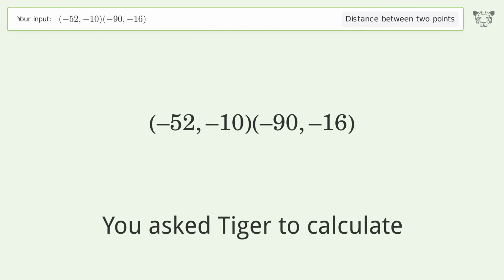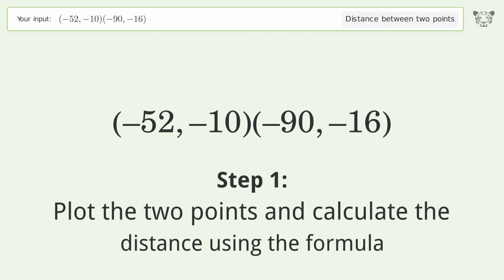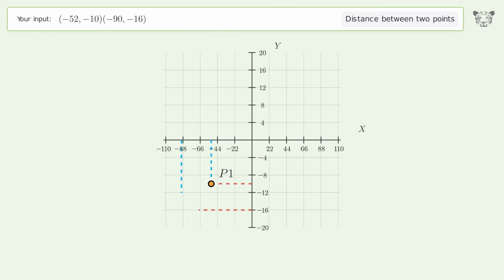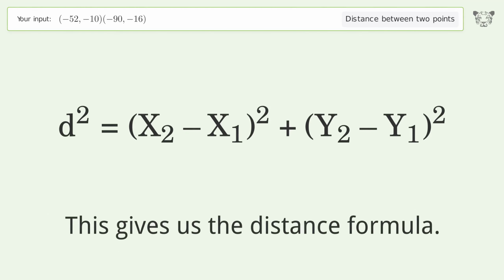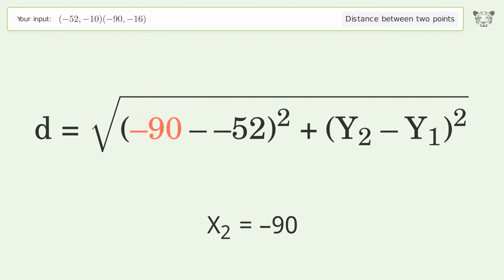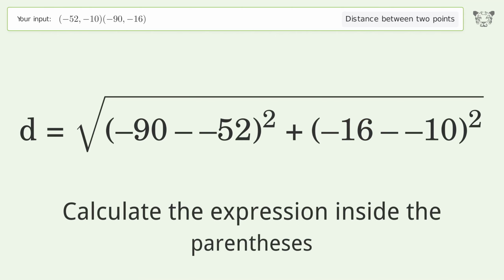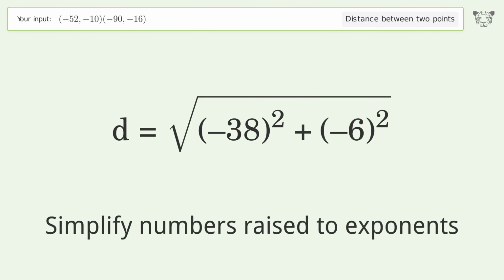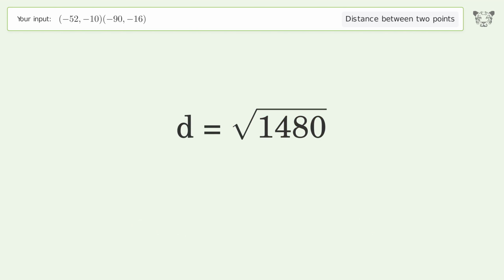Find the distance between two points p1 (-52,-10) and p2 (-90,-16): Step-by-Step Video Solution